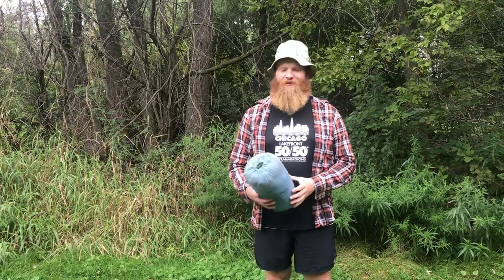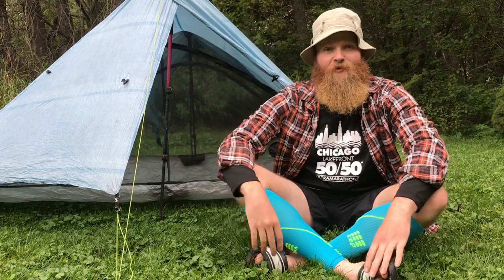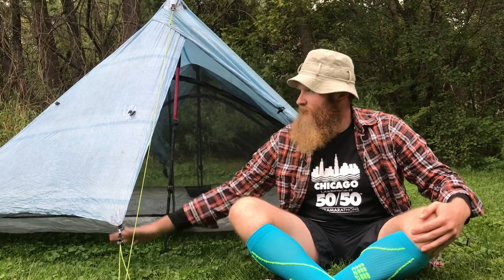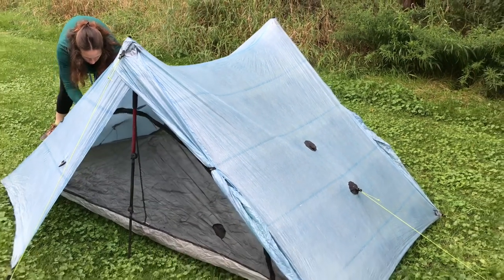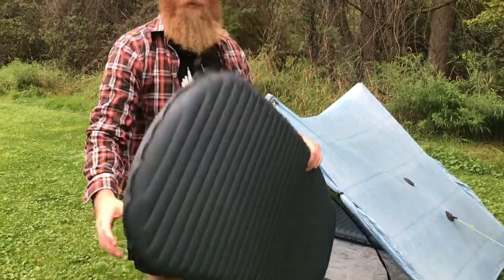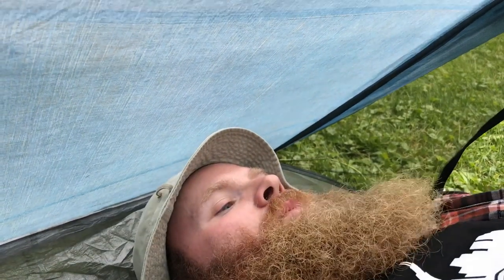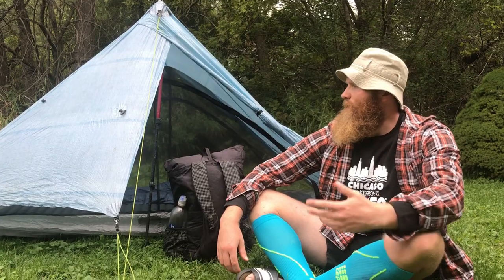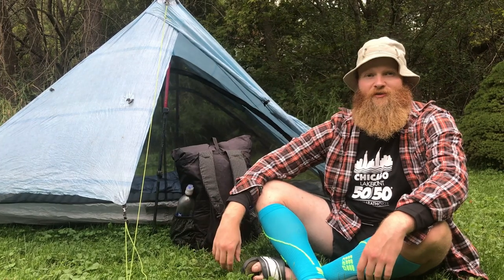Zpacks Duplex Tent 2192+ Miles Review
My Gear List:
Titanium Snow Peak spork
Gerber knife
Sawyer Squeeze
Fleece Nike gloves
Headsweats running hat
Patagonia ultralight down jacket
Outdoor Research helium II Jacket
Smart Wool Merino 200 base layer
Prana shirt
Nike shorts
CEP: compression socks
Darn Tough Socks
Altra Lone Peak 3.5 (if you can find in your size):
Altra Lone Peak 4.5 (newer model)
Hyperlite Mountaingear Dry Bag for electronics:
Anker 13000 (if you aren't vlogging)
Anker 20100 (If you are vlogging)
Black Diamond spot headlamp
Body glide